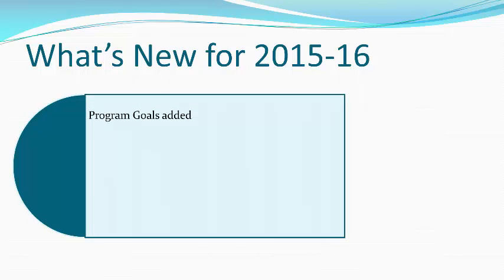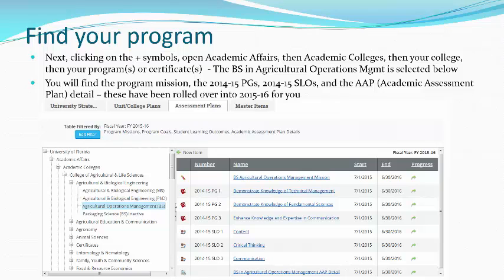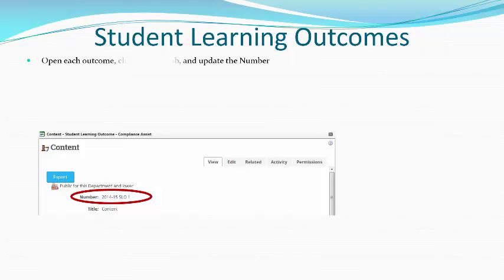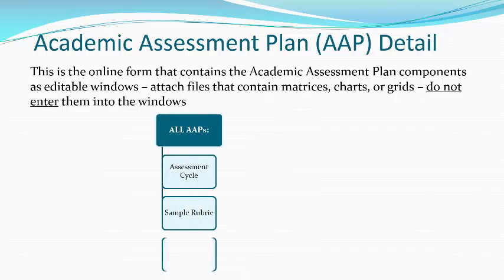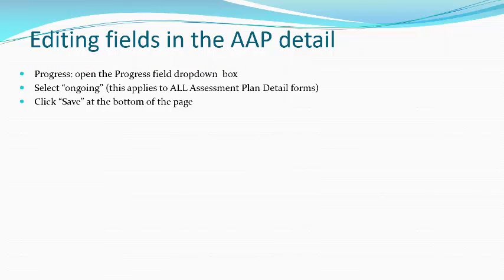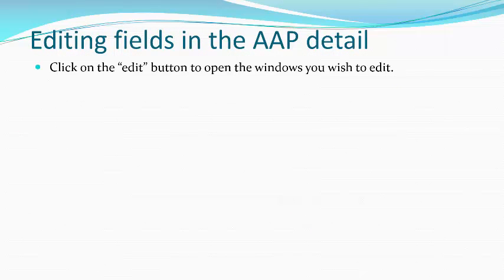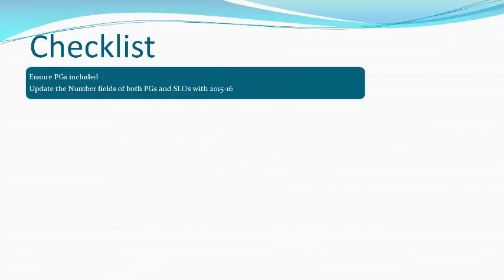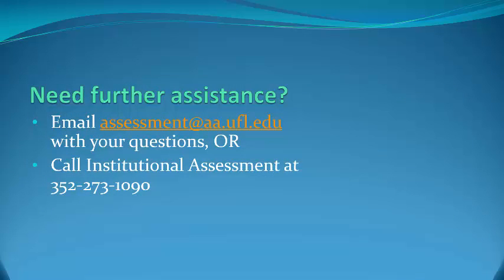2015-16 Academic Assessment Planning Process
2015-16 Academic Assessment Planning with Timothy S. Brophy, Director of Institutional Assessment